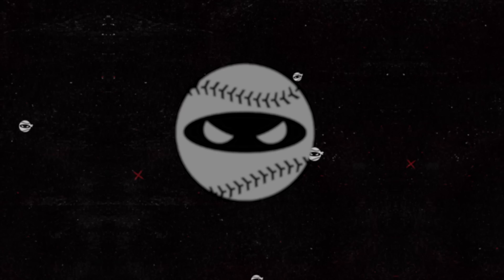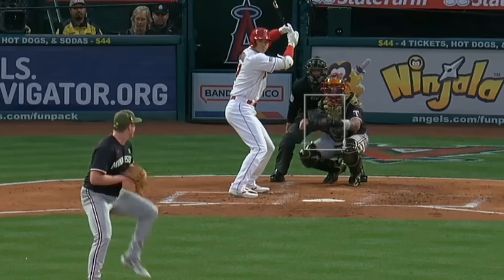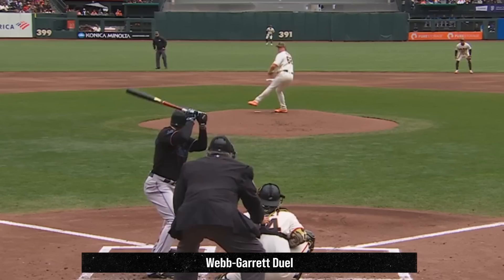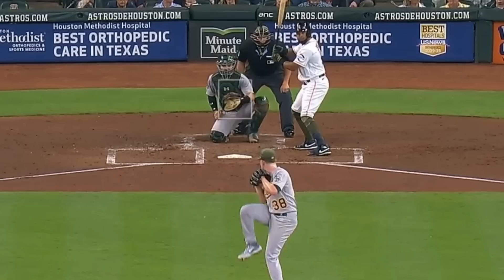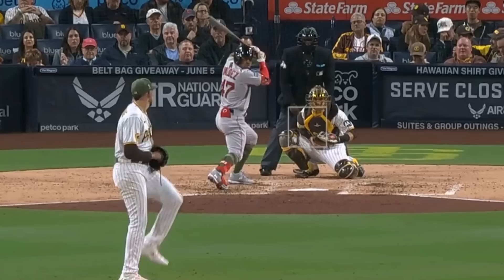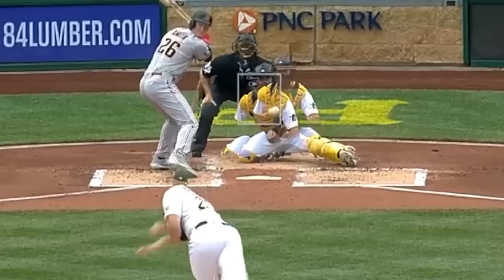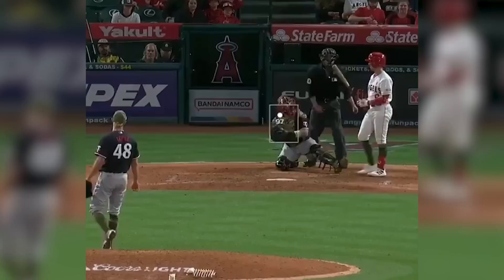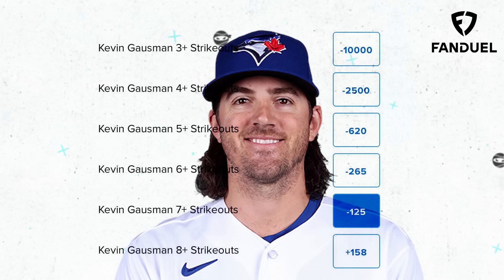OUTRAGEOUS Stuff - Joe Kelly's 100 mph Two Seamer with 20 inches of Run!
Mitch Keller
Chris Sale
Joe Kelly
Logan Gilbert
Hunter Brown
Lucas Giolito and his elevated changeup discussion
Jhoan Duran